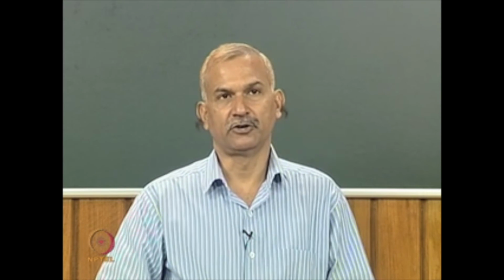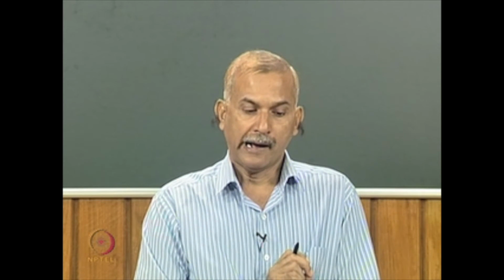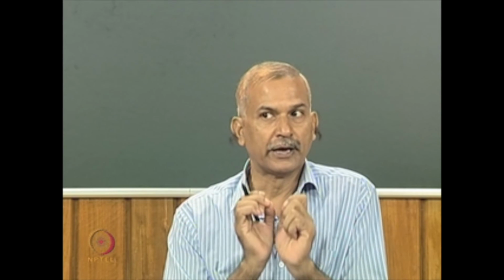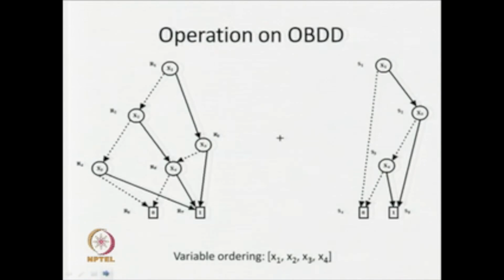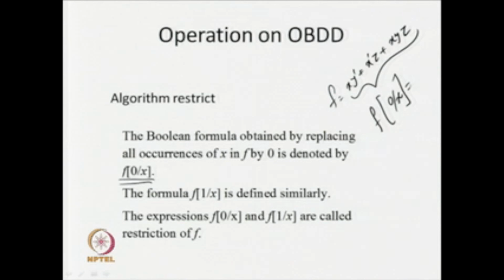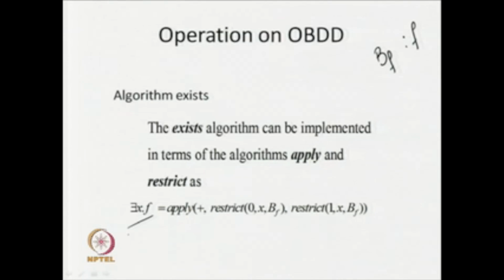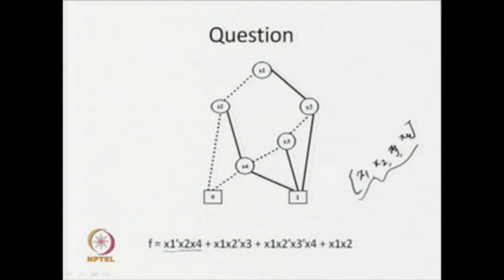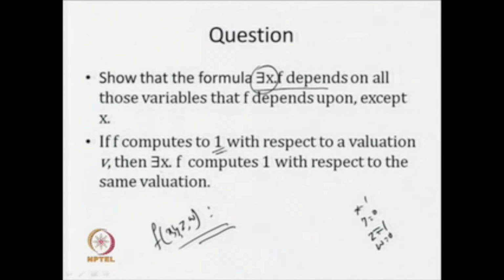Verification [ Module 06 -- Lecture 03]: Operation on OBDD